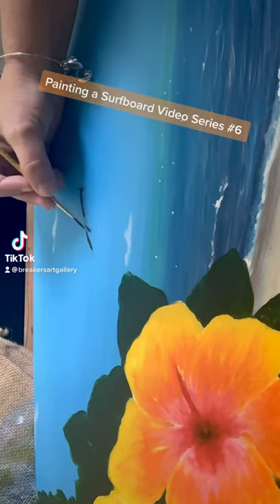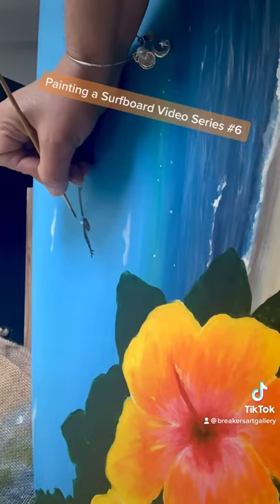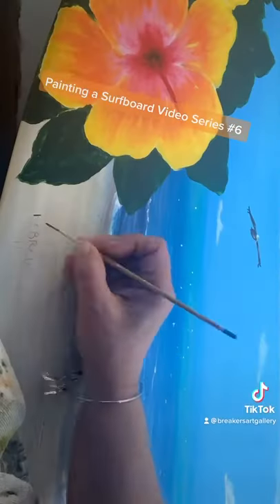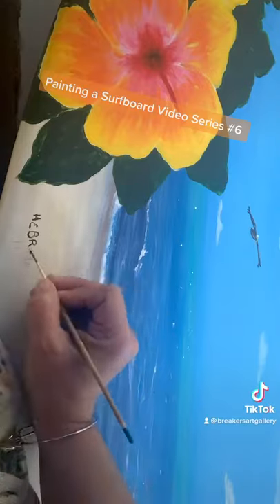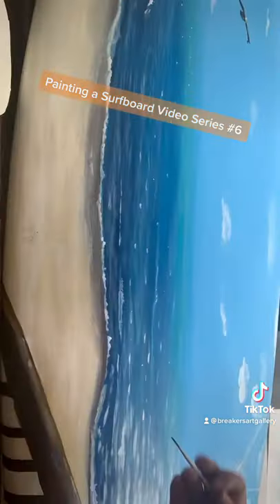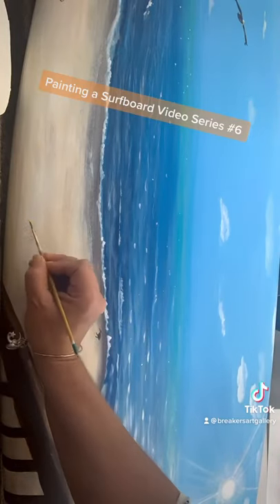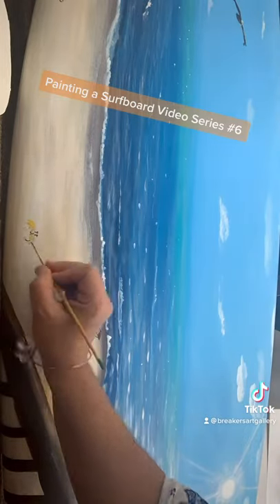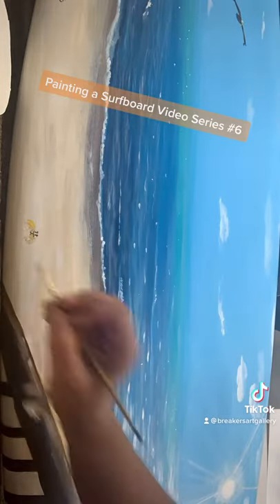Painting the Little Things